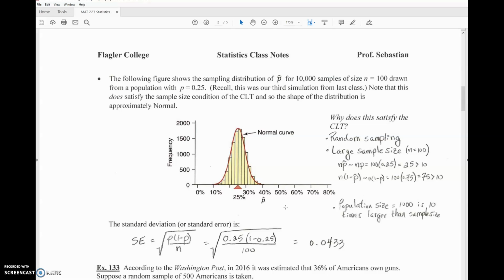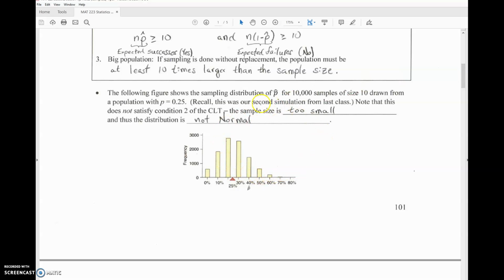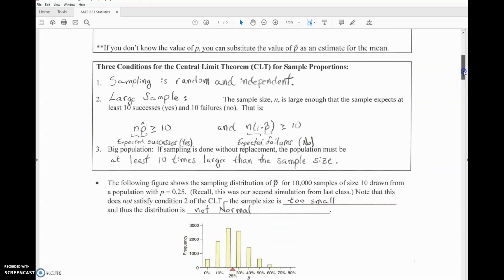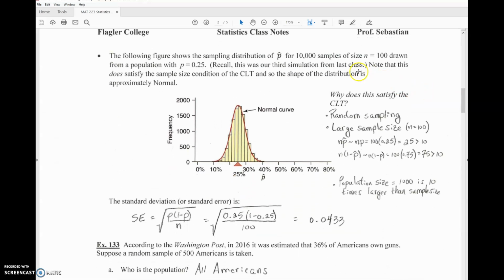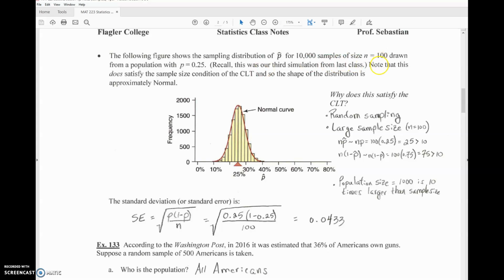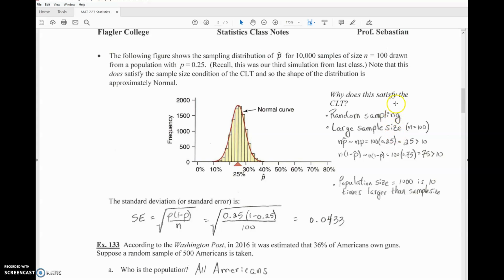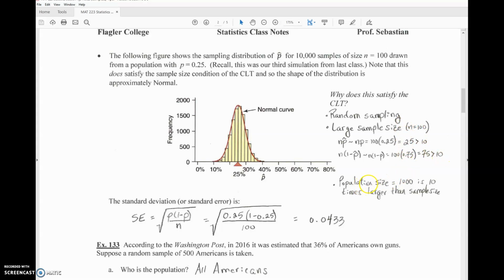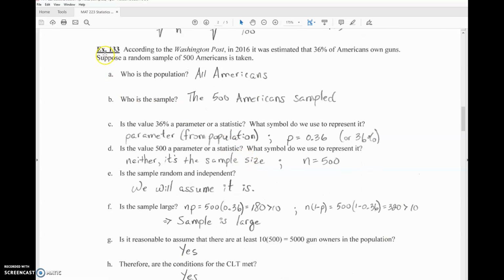Statistics (Sebastian) - Class Notes Page 102